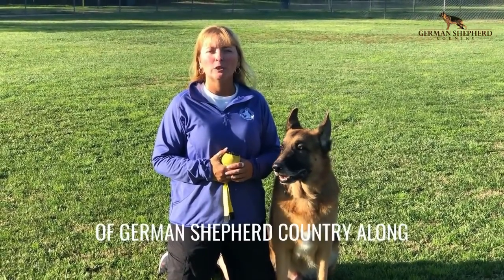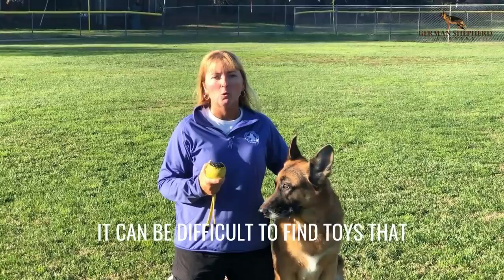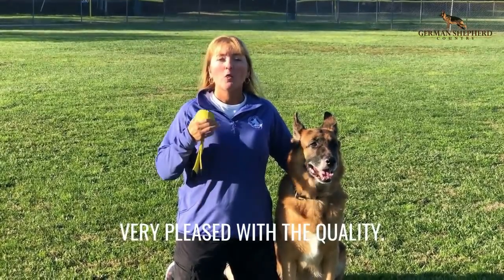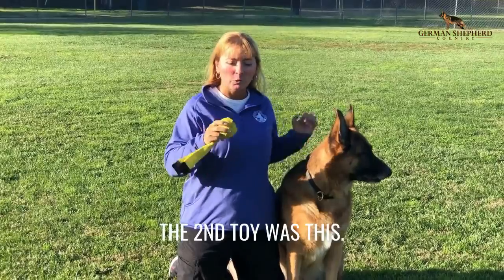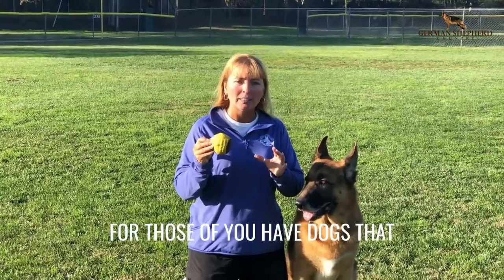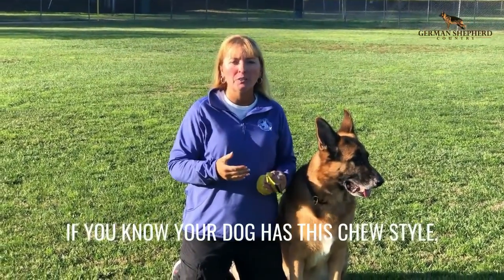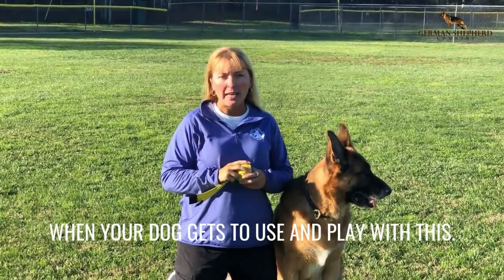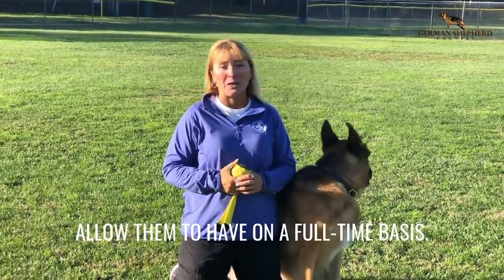Dog Toys for Large Breed Dogs ❖ Super Chewer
Not all dog toys are created equal. 🤨

Not all toys should be left accessible to your dog and especially true if you have a dog or pupper that is hard on toys or a Super Chewer. 🐾

Interested in quality toys, treats, and chews designed for big dogs?
Get Super Chewer Barkbox delivered to your door. 🎁
Satisfaction Guaranteed. 💯